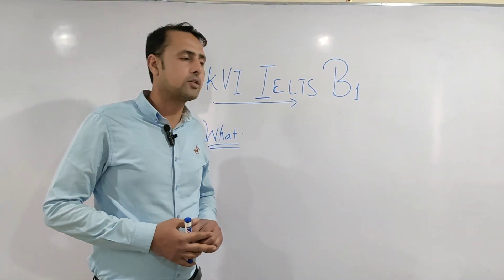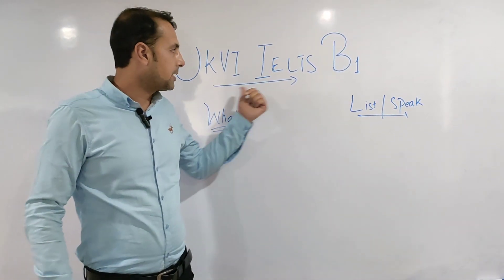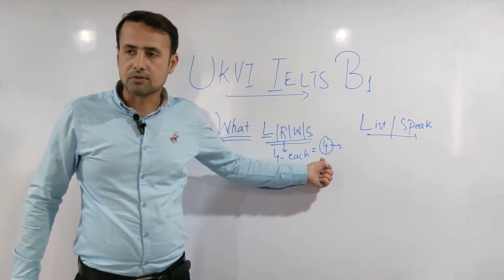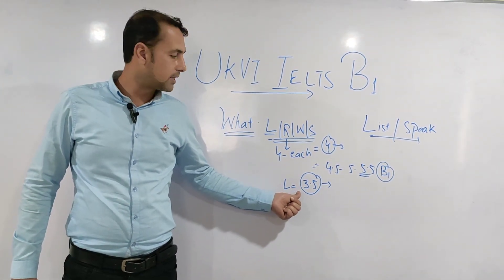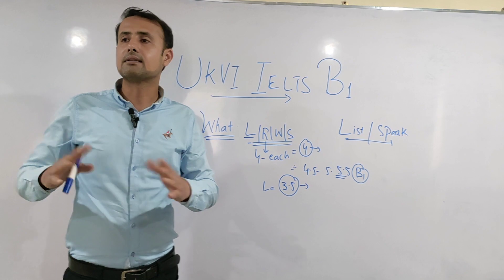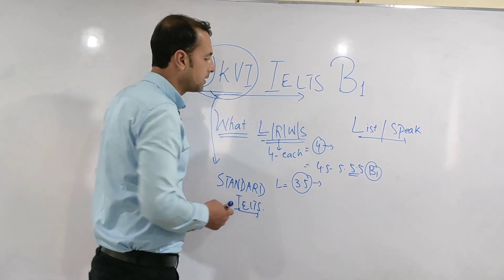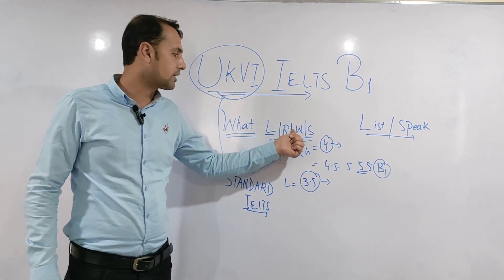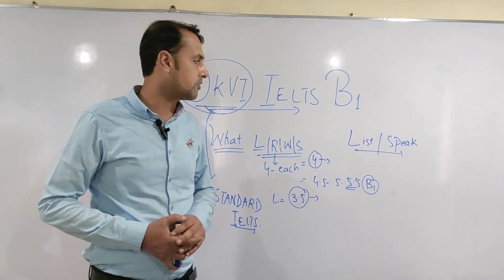UKVI B1 IELTS general academic: UK general visa: UK Visa test: B1 UK Visa requirements